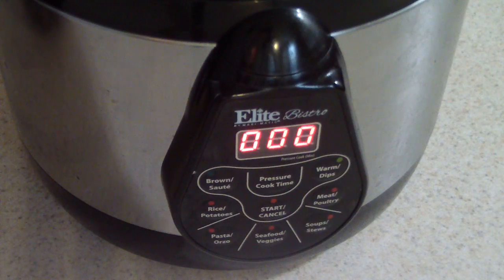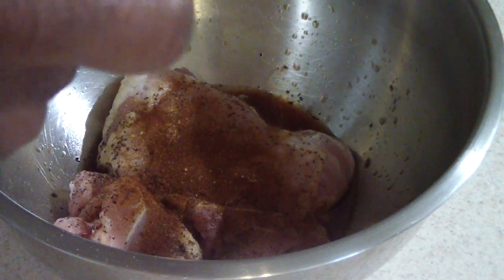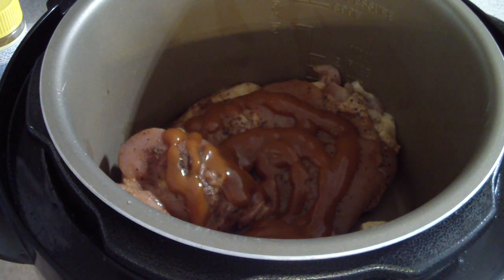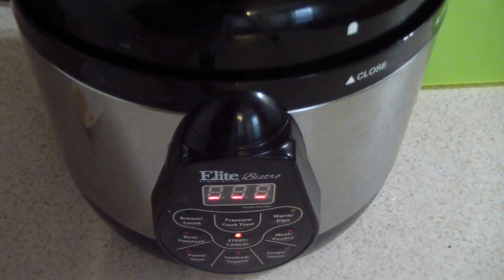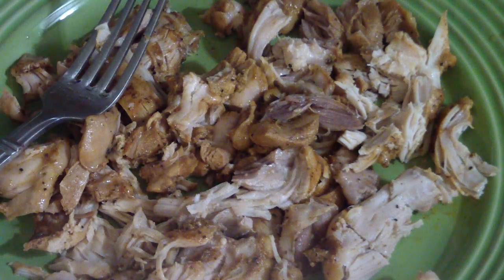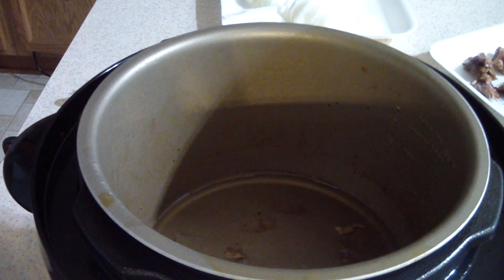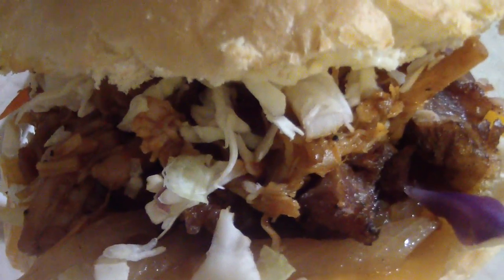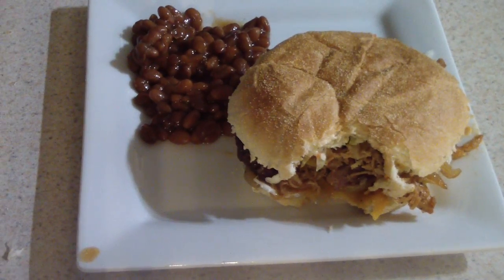Pulled BBQ Chicken Sandwich NC style 2qt Pressure Cooker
Pulled Chicken NC style
My Pressure Cooker Group